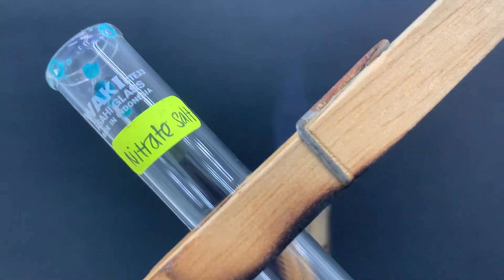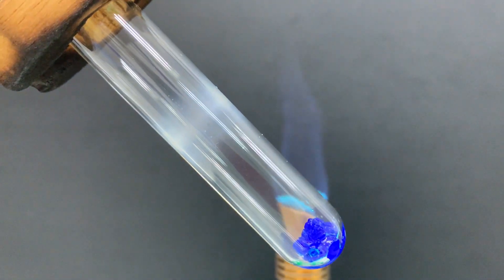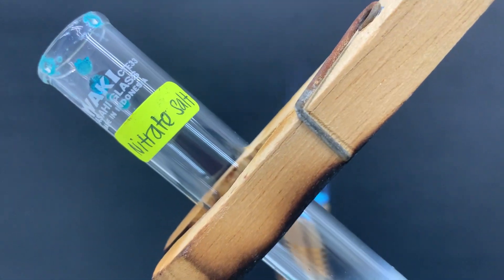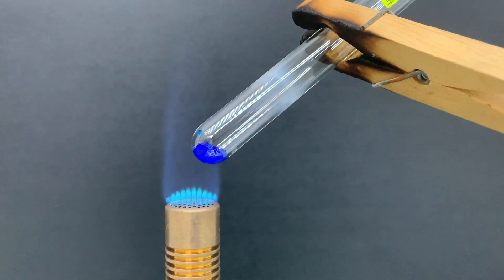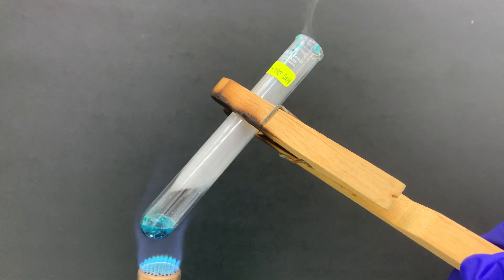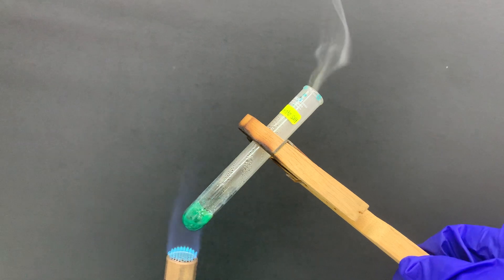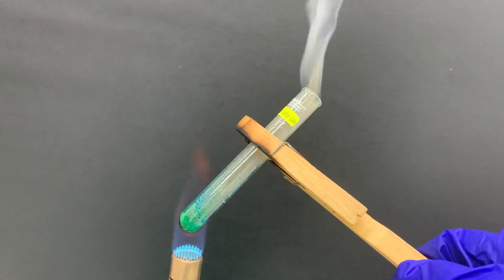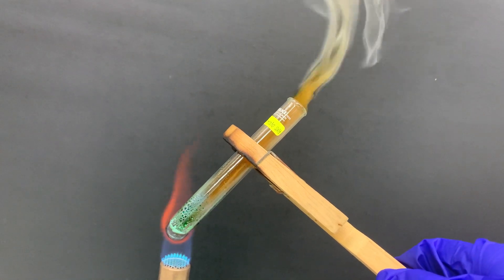Thermal Decomposition of Nitrate Salt